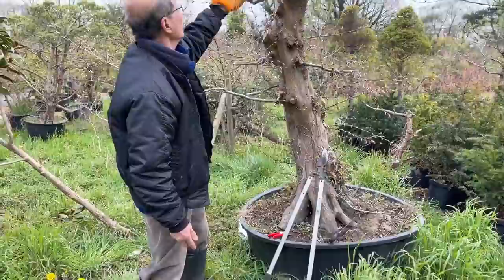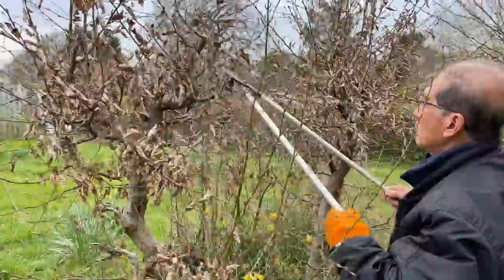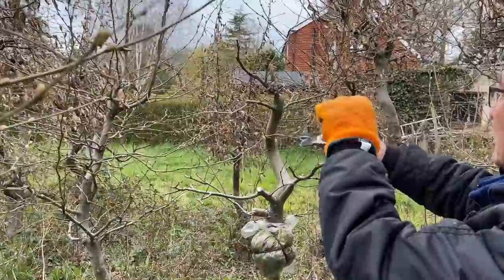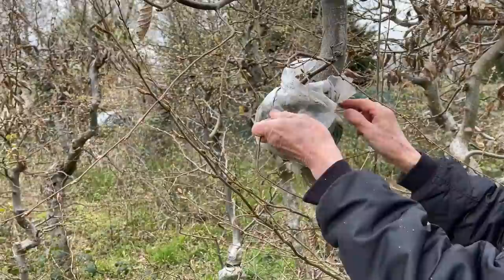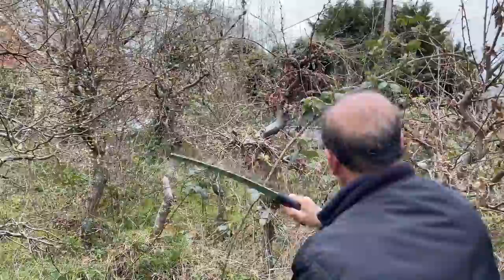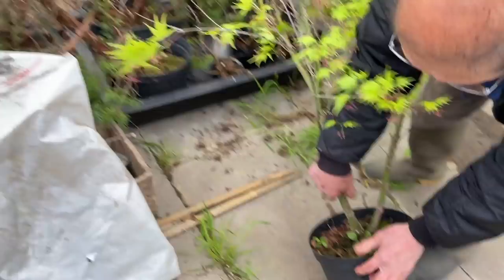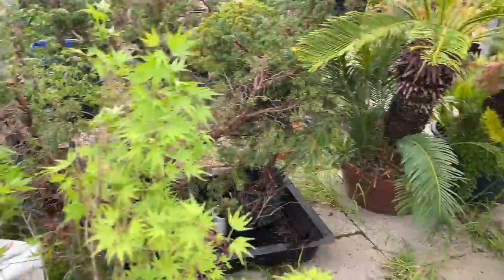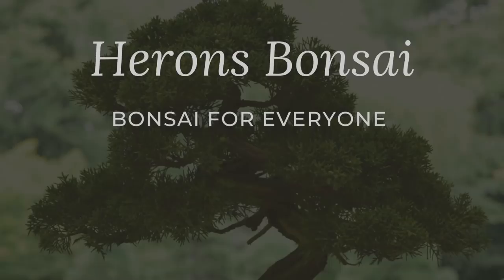Hornbeam Air layering Tricks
In this video I show you how we make large large hornbeam bonsai, by using air layering as a method and I show you how to pot it up

Herons have teamed up with ethical clothing brand Teemill and are now offering a small and exclusive run of branded clothing.